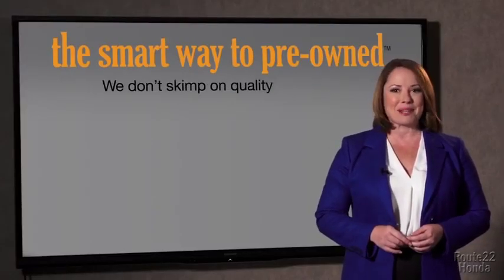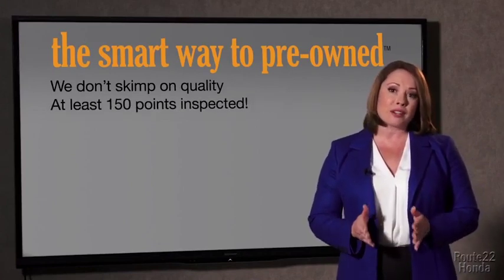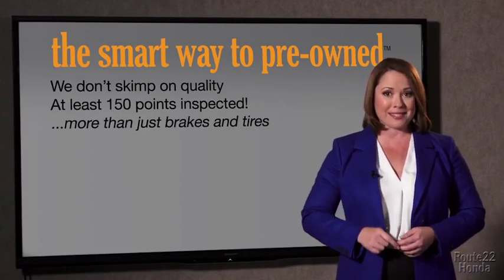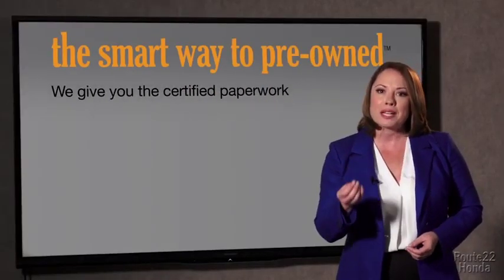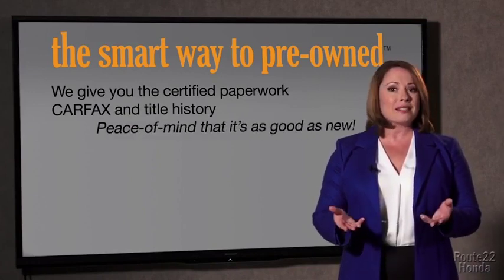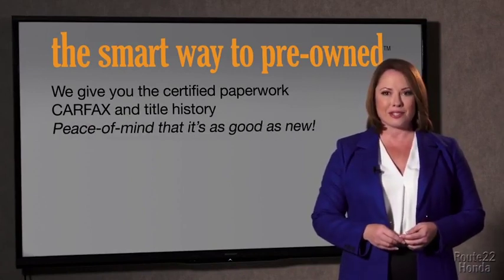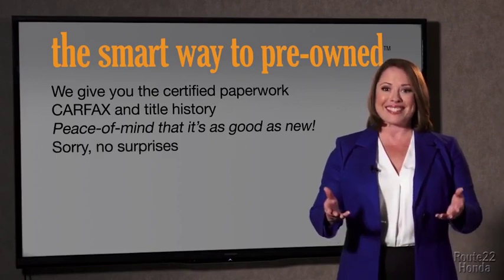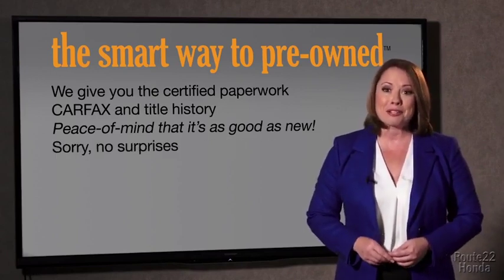2020 HRV Hillside, Newark, Union, Elizabeth, Springfield, NJ 205418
2020  HRV available in Hillside, New Jersey at Route 22 Honda. Servicing the Newark, Union, Elizabeth, Springfield, NJ area.

The Smart Way To Buy! Are you tired of hidden fees and bogus rates ruining your search process? Now there's a way to avoid all of the nonsense. Introducing the smart way to buy from Route 22 Auto's. The advantages of the smart way to buy are endless. There is no pressure throughout your search. You can finally feel at ease when purchasing a car. Since there are no hidden fees, there are no surprises or gimmicks revealed when you finally make a decision. Route 22 Autos salespeople are direct and value your time, so there is no back and forth or confusion. They know it's necessary for you to feel comfortable during the buying process and want to be trusted. The smart way to buy is smart for a reason. The team at Route 22 Auto's does Internet research every day to discover the right price for you. They make sure to look at competitors' pricing and numbers from industry experts so you can feel confident that you're getting the best offer possible. The main factors that contribute to your final cost are market value, product availability, days' supply in the market and the product age, color and equipment. It's easy to feel secure with the smart way to buy. Just what you've been looking for. With quality in mind, this vehicle is the perfect addition to take home. You can finally stop searching... You've found the one you've been looking for. Look no further, you have found exactly what you've been looking for. You've found the one you've been looking for. Your dream car.